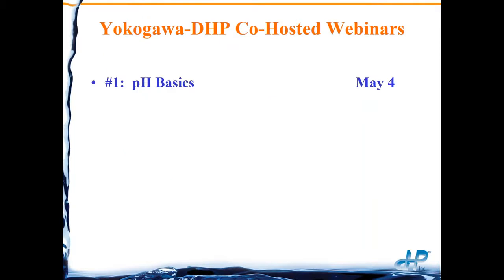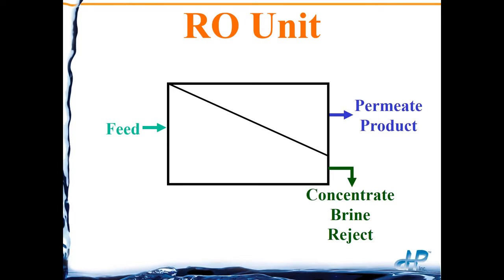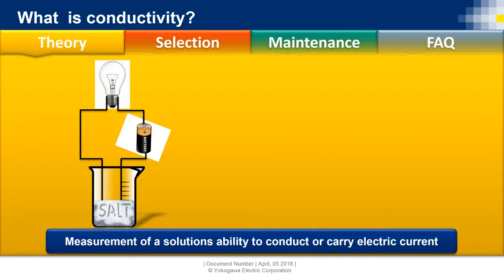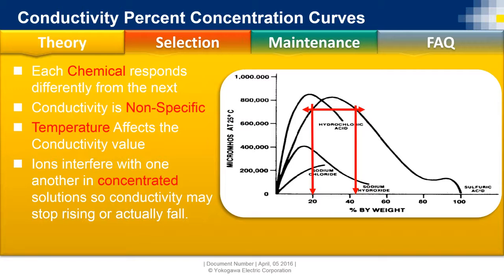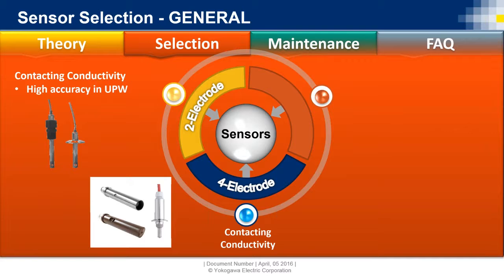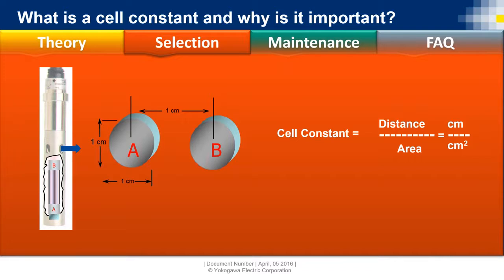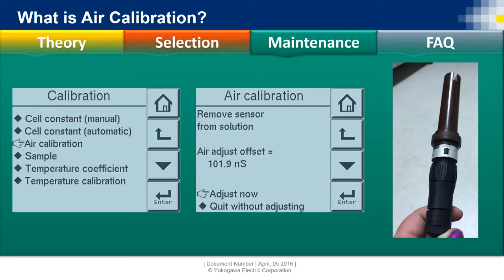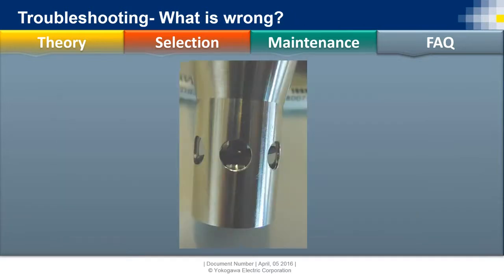Conductivity Basics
June 22, 2017.  In this one hour session you will learn the basics of conductivity that cover the following topics:

The fundamental requirements for aqueous conductivity measurements;
The differences between “Contacting” and “Inductive” measurement techniques
Which measurement technique one to use for a particular application.
Importance of online diagnostics.
The goal of this webinar is to provide participants with simple techniques they can implement to improve their day-to-day operations and to identify causes of errors and how to correct them.